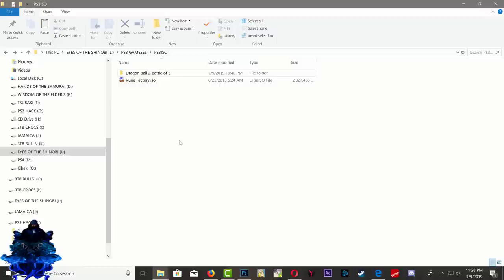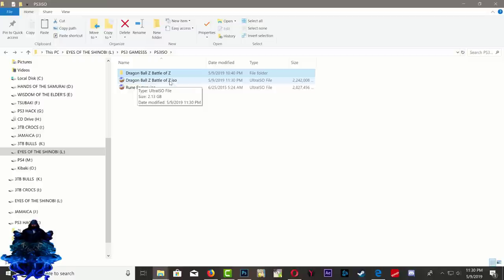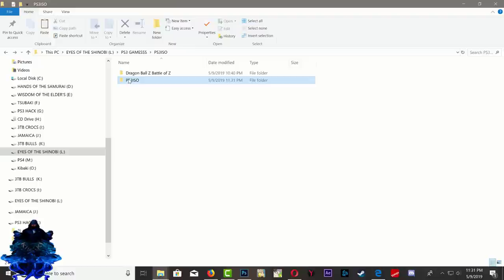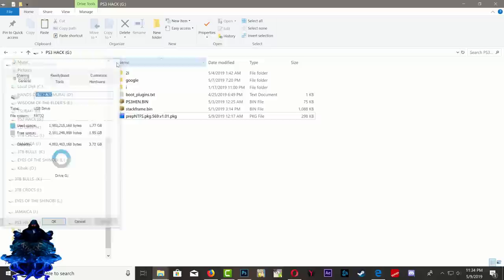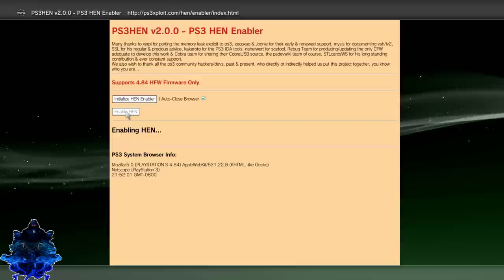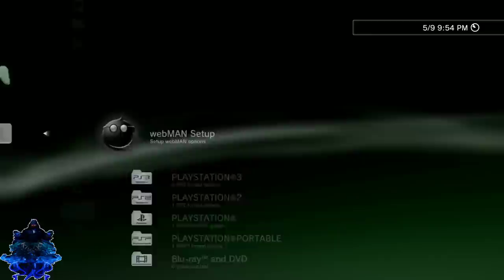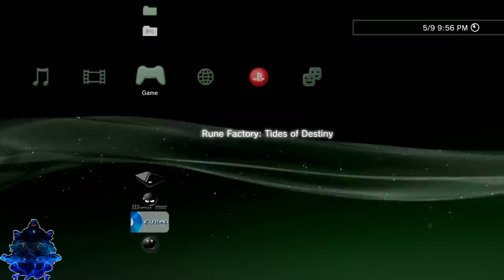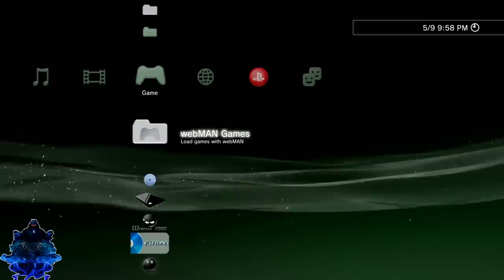How To Play PS3 Game ISO On NTFS HDD PS3HEN 2019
DOWNLOAD